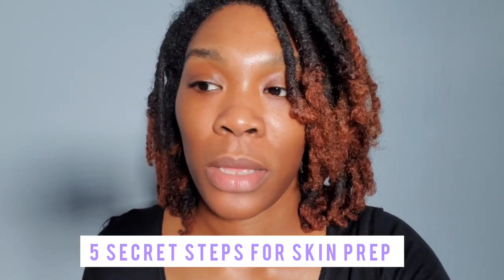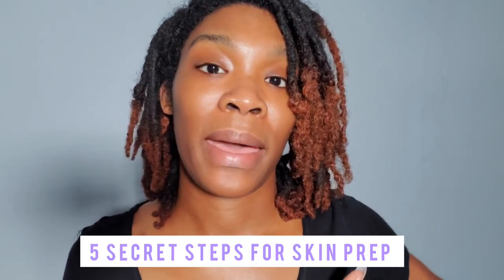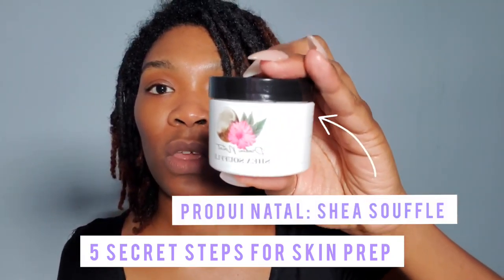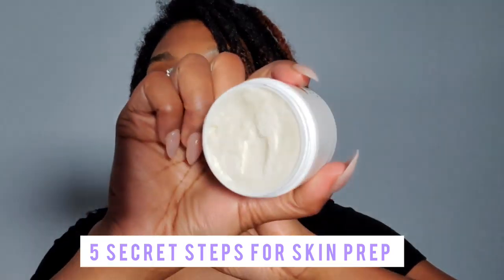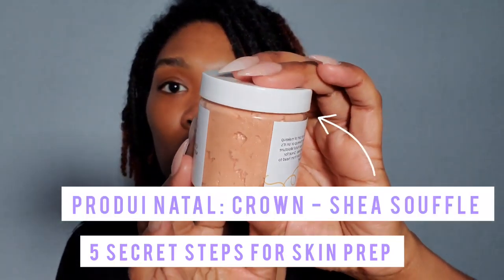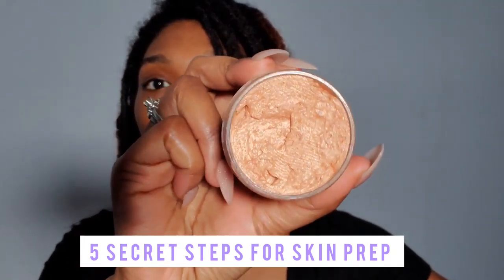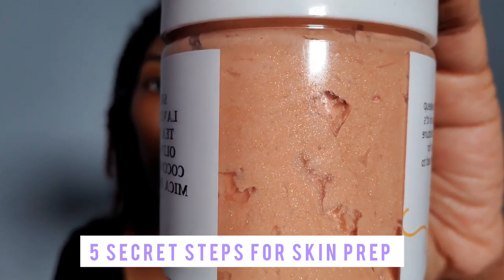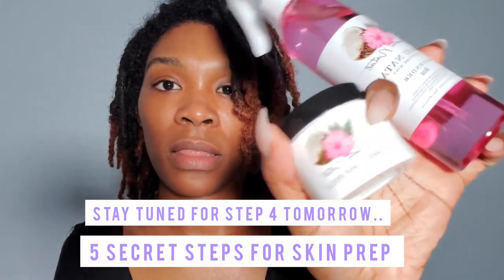Step 3 of 5 Secret Steps For Skin Prep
Thank you beauties for watching!! Watch me in 1080HD!

Skincare Products:
My beauty-skincare line called Produi Natal!